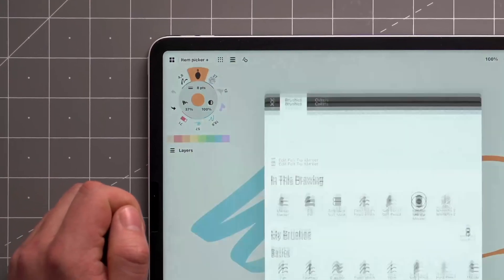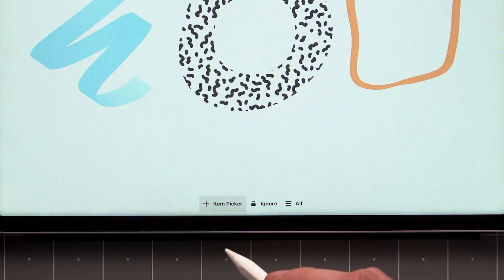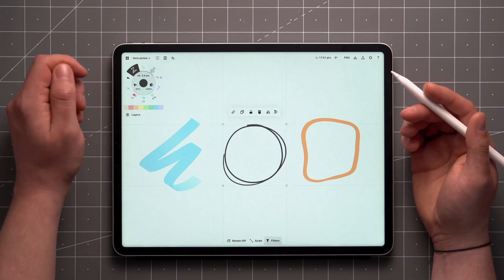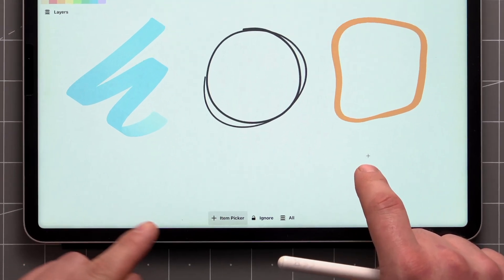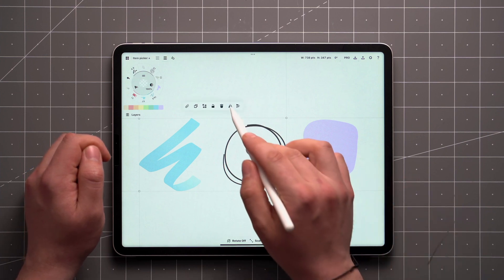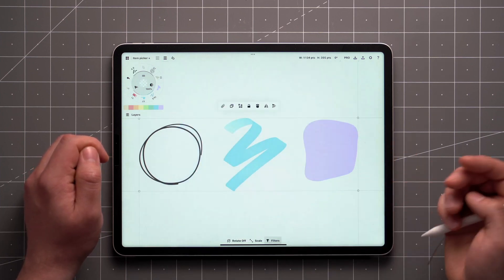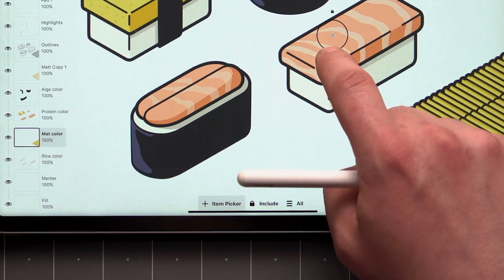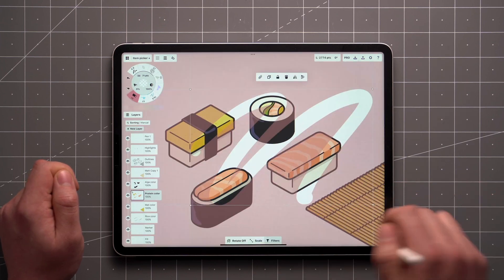Walkthrough Series: Item Picker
In this video, you'll learn how to use the Item Picker in Concepts to:
Select specific items on your canvas.

– Add or remove items from a selection using various methods.
– Quickly access selection tools with a tap-and-hold gesture.
– Toggle between item picker and lasso modes for precise selections.
– Understand how filters work for locked items and layers.
– Identify strokes created with the Masking tool.